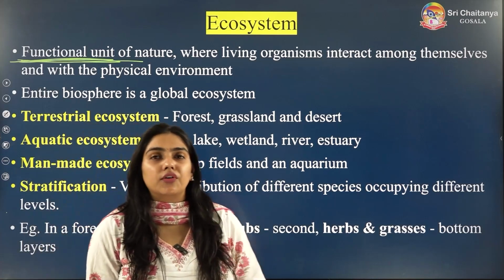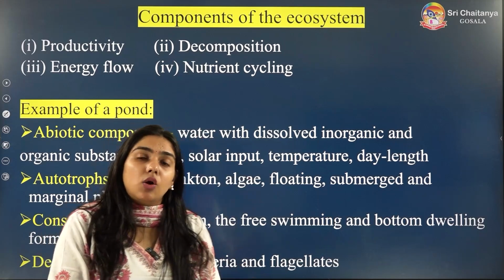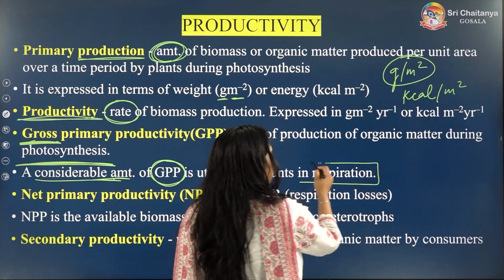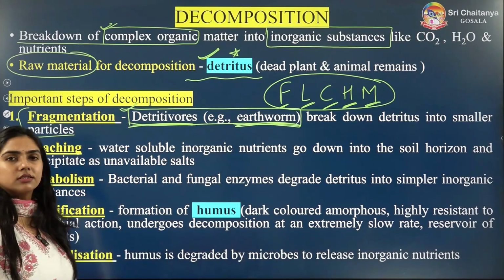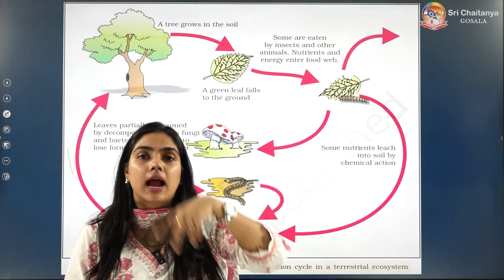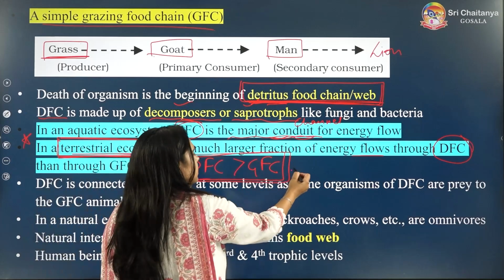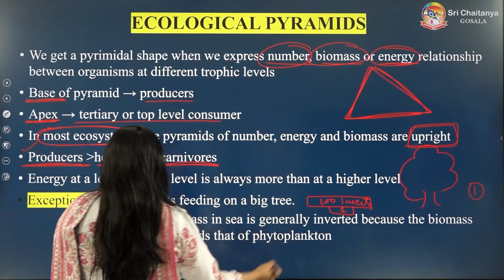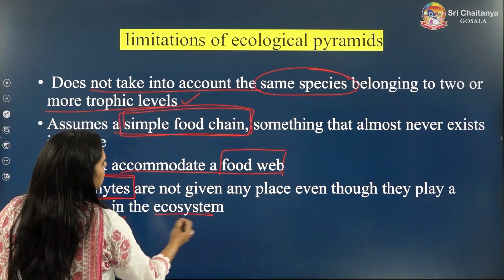Ecosystem | Structure And Functions of Ecosystem | NEET Zoology | NEET 2025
In this Video Our Master Teacher Explain About Ecosystem

The word ecosystem means ecological systems. Ecology is the study of ecosystems

An ecosystem includes all the living things in a given area, interacting with each other, and with their non-living environments. In an ecosystem, each organism has its own niche or role to play.

Ecosystems are the foundations of the Biosphere and they determine the health of the entire Earth system.

Sir Arthur George Tansley was an English botanist who introduced the concept of the ecosystem into biology

Ernst Heinrich Philipp August was a German biologist, naturalist philosopher, physician, professor, marine biologist, and artist who discovered, described and named thousands of new species mapped a genealogical tree relating all life forms invented many words commonly used by biologists today, such as phylum, phylogeny, and ecology.

An ecosystem is a community of living organisms in a particular area.

ecosystem class 12 one shot
ecosystem class 12
ecosystem 100 days
ecosystem one shot
ecosystem project
ecosystem drawing
structure and function of ecosystem in telugu
structure and function of ecosystem in english
structure and function of ecosystem bsc 2nd year
structure and function of ecosystem class 12
structure and function of ecosystem notes
structure and function of ecosystem in environmental studies
structure and functions of forest ecosystem
explain structure and function of ecosystem in telugu

FAQ's :

What is a simple definition of ecosystem?
What does its ecosystem mean?
What are the 7 main types of ecosystems?
What is a ecosystem example?
Who defined ecosystem?
What is ecosystem in one word?
What is ecosystem short answer?
What is ecosystem 10 lines?
What is ecosystem and its types?
What is an ecosystem and its functions?
What is an ecosystem diagram?